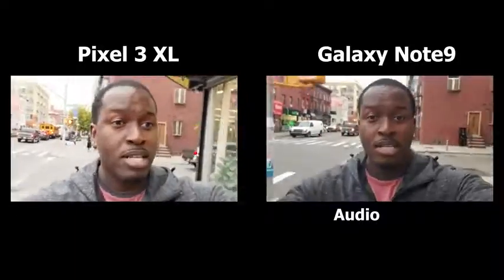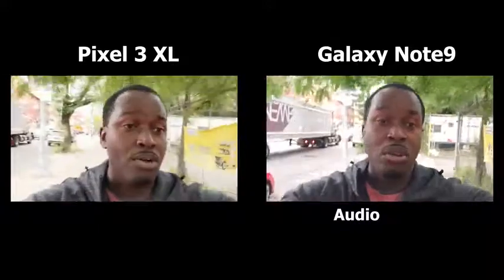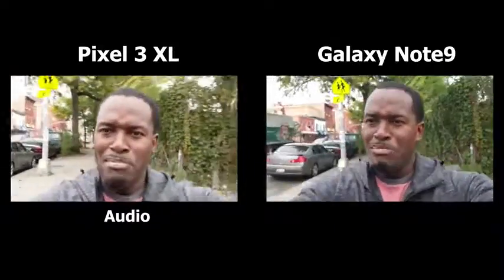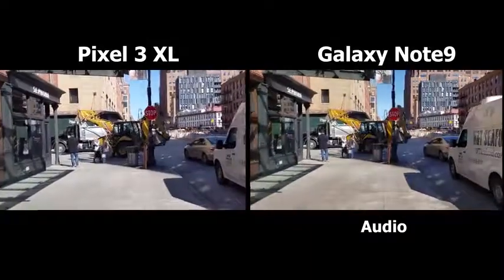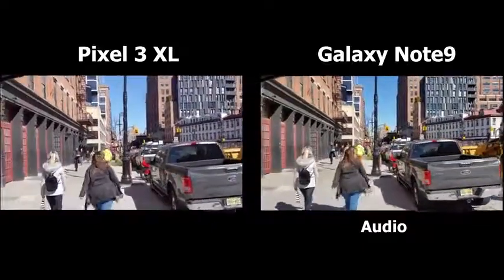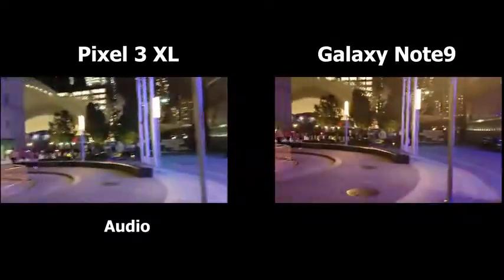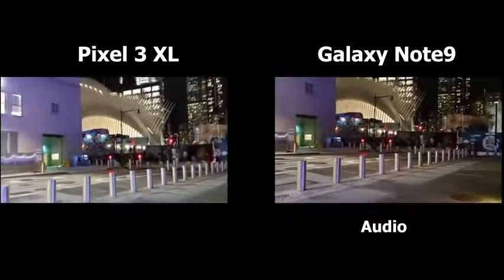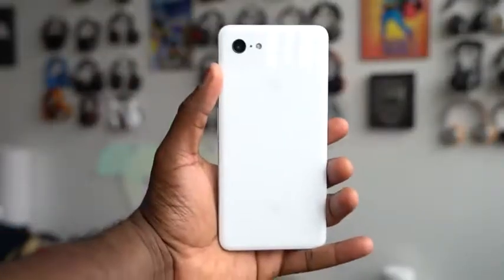Pixel 3XL vs Galaxy Note9 Video Test Note even close!!!